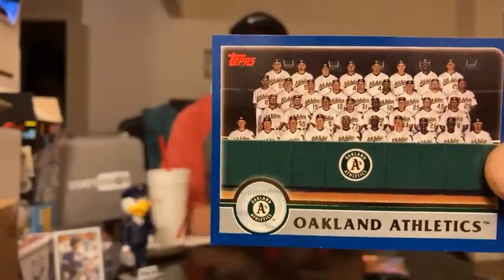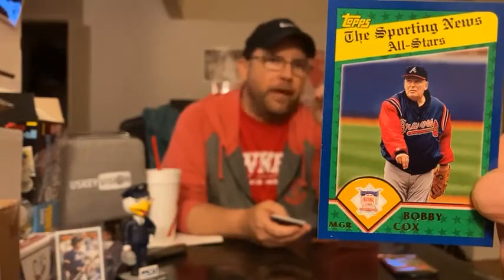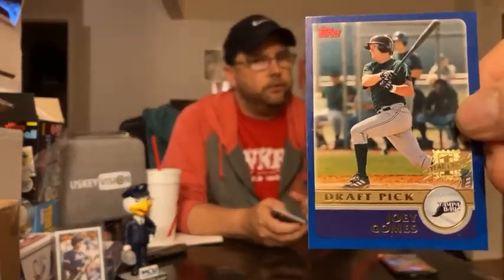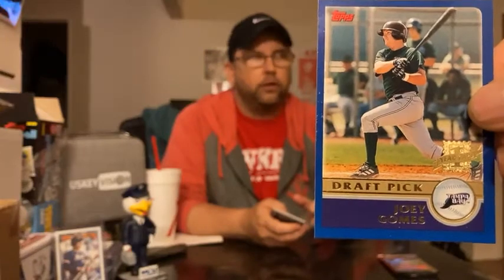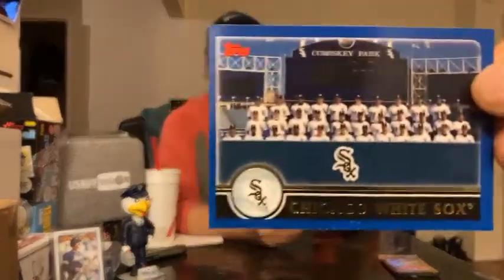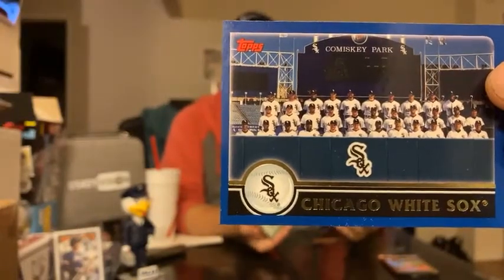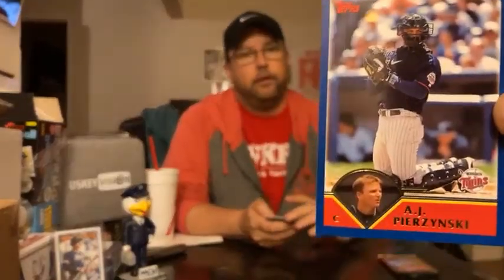Leader of The Pack Episode 3-Season 5 Topps 2003 Series 2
Baseball, Hot Dogs, Chevrolet